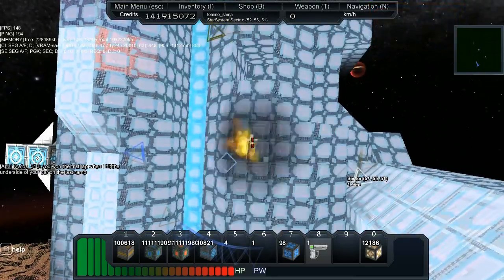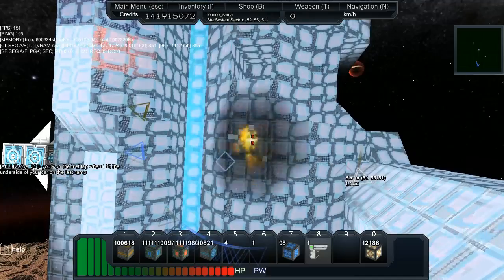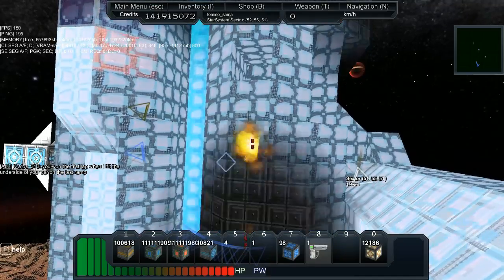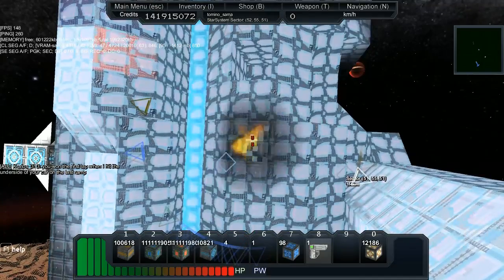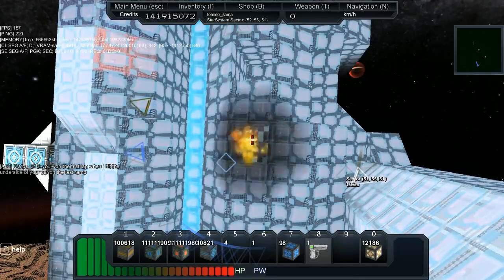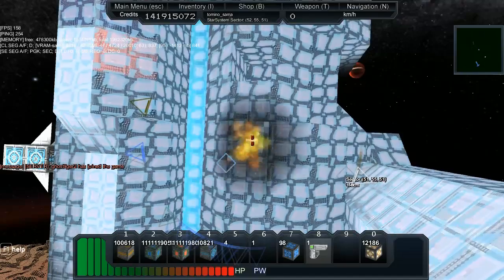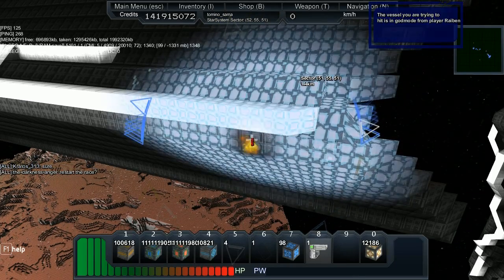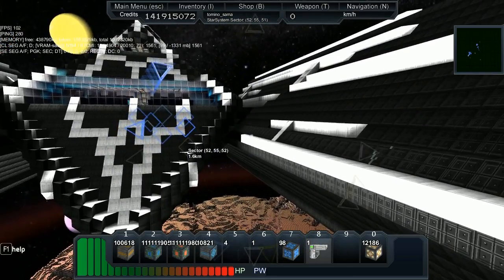Starmade Ep603: Pistol OP with Raiben and GeneralVonDoom